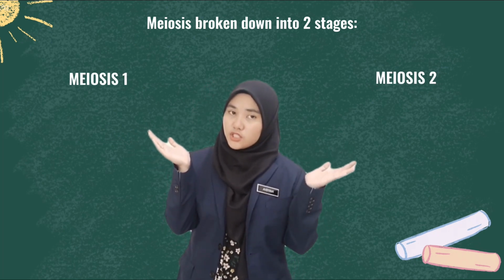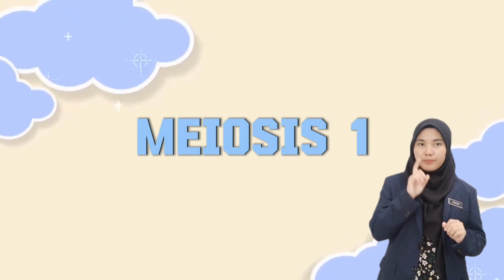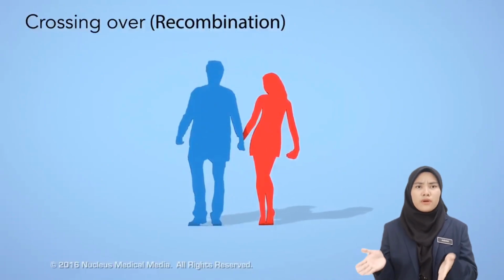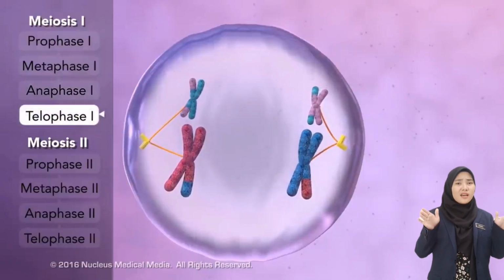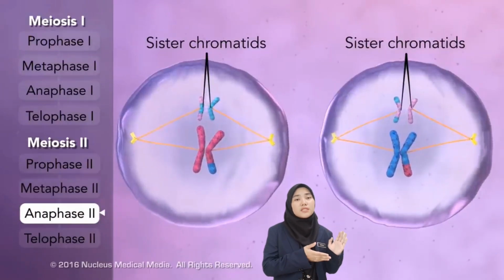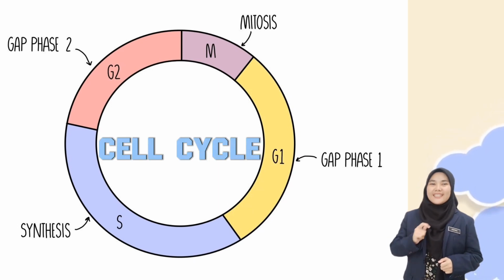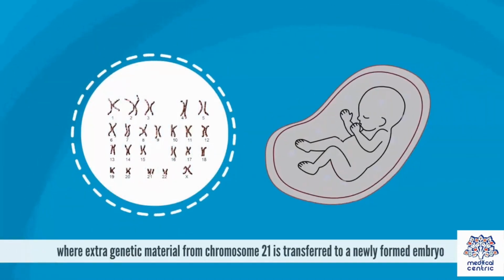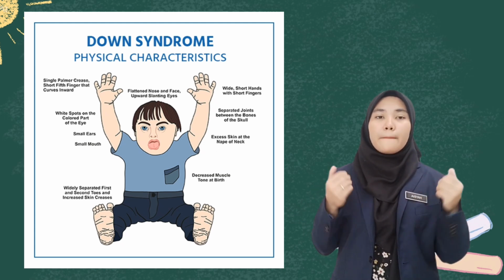SCE 550 VTP: 6.3 MEIOSIS & 6.4 ISSUES OF CELL DIVISION ON HUMAN HEALTH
Prepared by: Siti Aisyah Binti Azhar
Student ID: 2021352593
Prepared for: Sir Mohamad Hisyam Bin Ismail
SCE550: Methods of Teaching Science